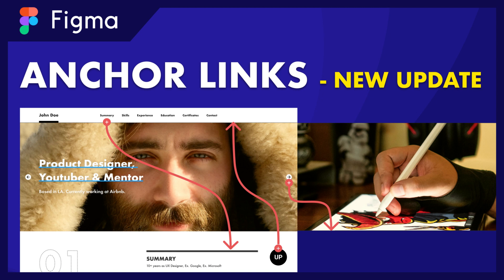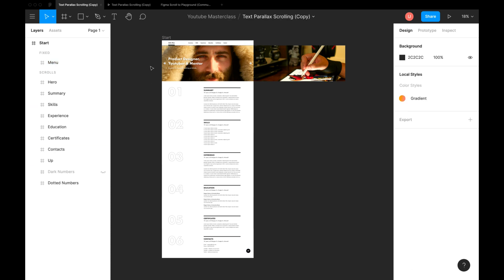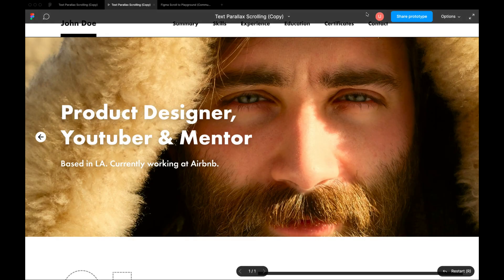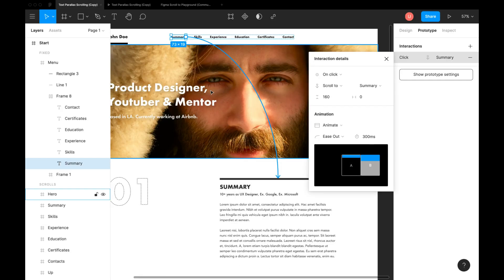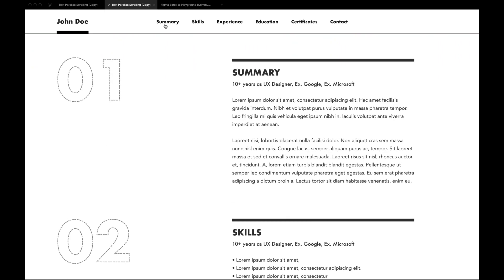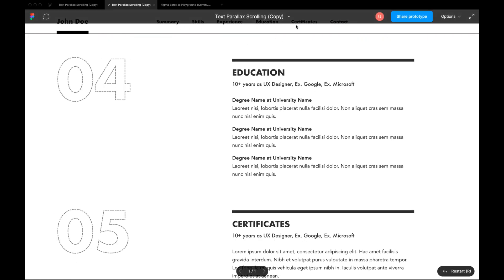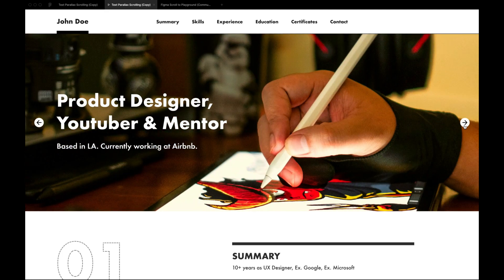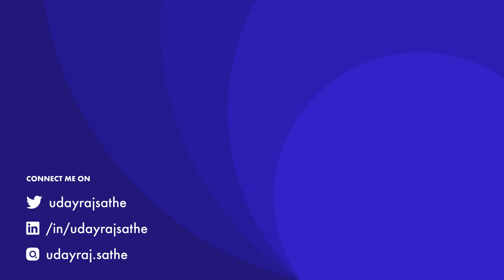Prototyping Anchor Link / Scroll To Position — 📎 With Practice File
We now have Anchor Link as New Prototype Action in Figma's December update. Watch this Figma Tutorial to add 'Scroll To' Interactions or 'Anchor Link' Interactions to your designs.

Timestamps -
0:00 Intro
0:32 Anchor Tags - Vertical Scroll
4:11 Image Slider - Horizontal Scroll

Figma is my personal favorite Design Tool. It's one of the fastest-growing design tools right now. That's why I am creating a complete course on this to help new designers which will cover the Basics and Expert features of Figma.

ABOUT ME

SOCIAL